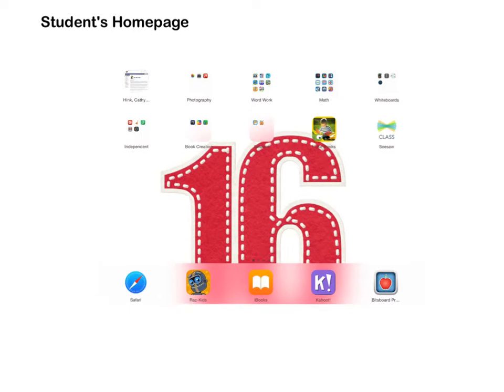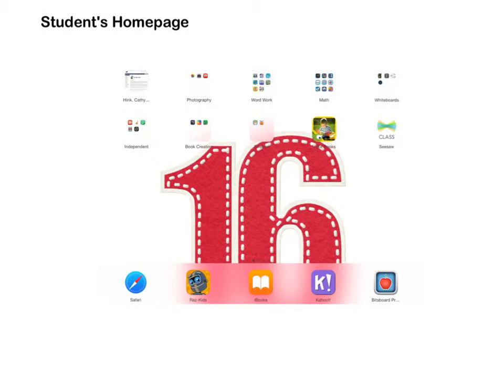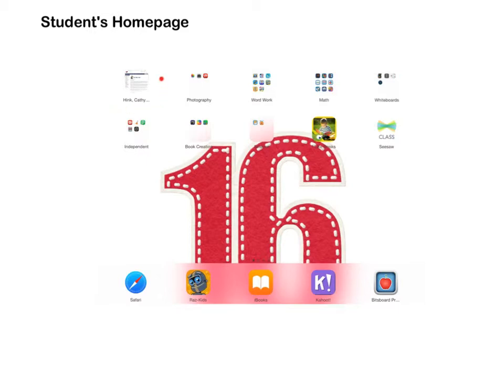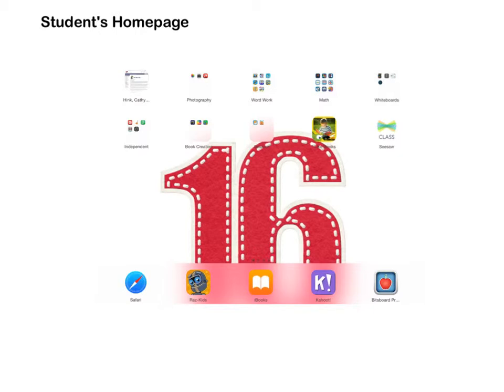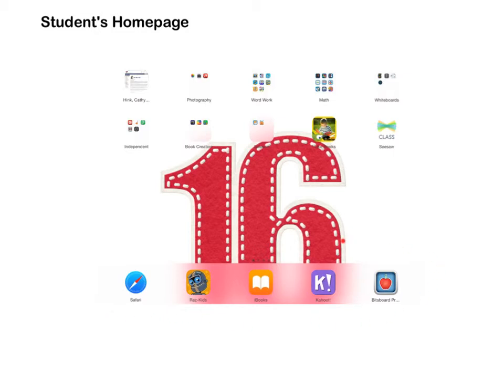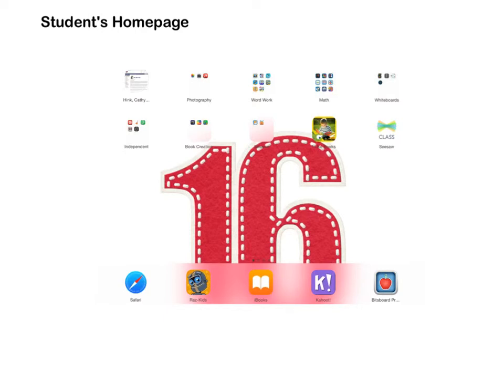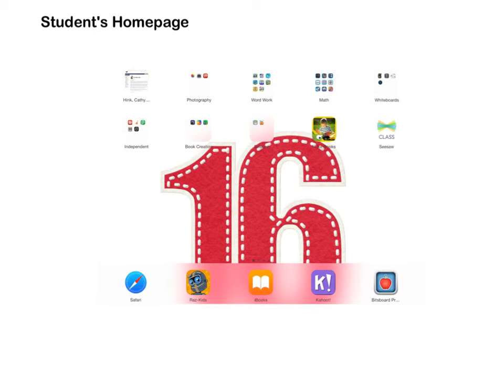Student's Homepage - iPad setup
This video explains how the student's homepage is setup .